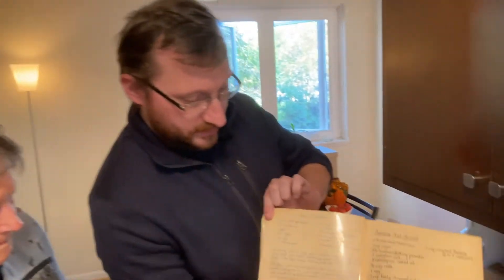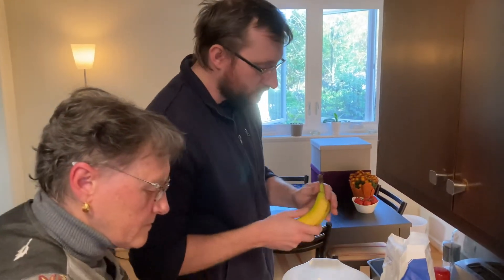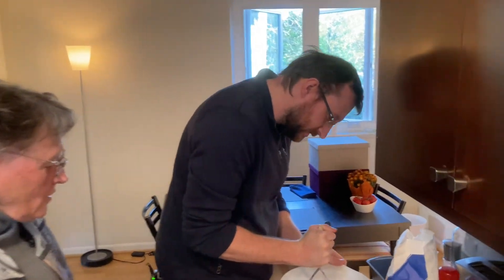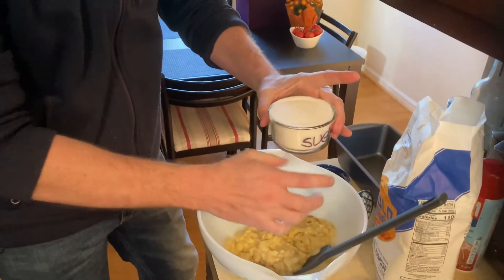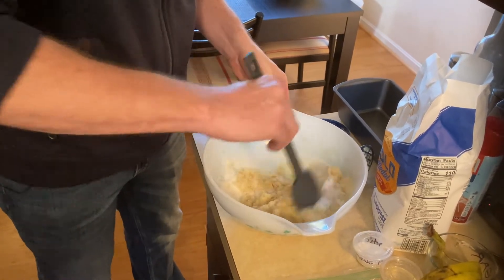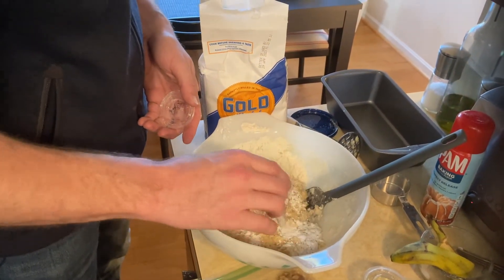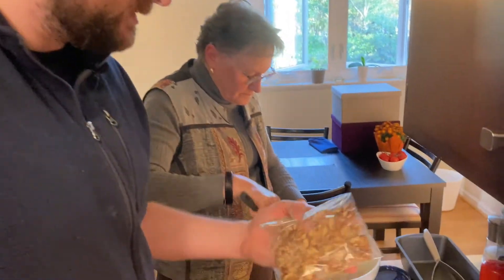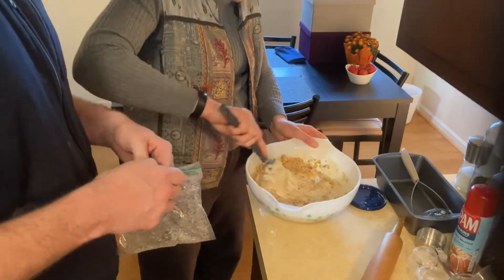Go Bananas for Banana Nut Bread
Mother-and-son team, Ellen and Patrick Mullen, share a favorite family recipe.